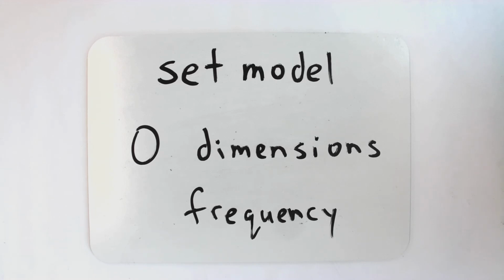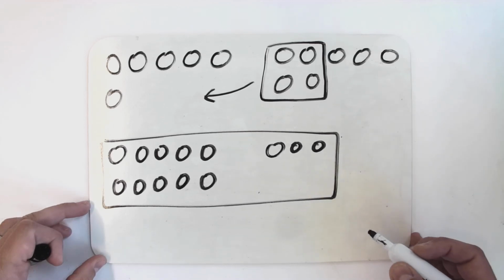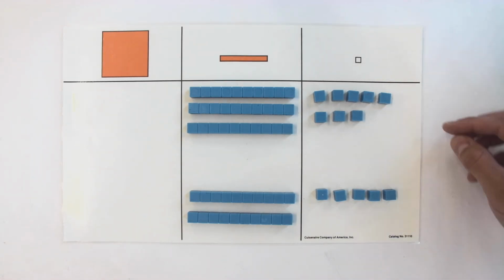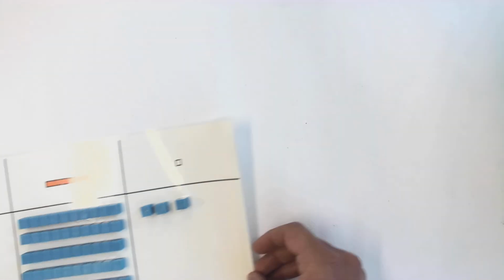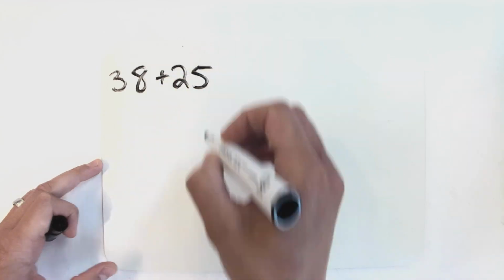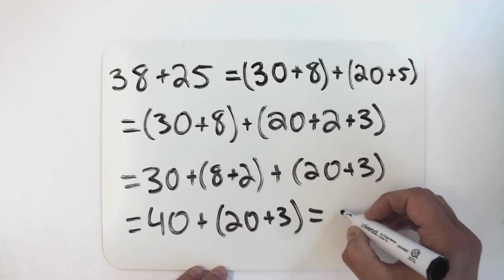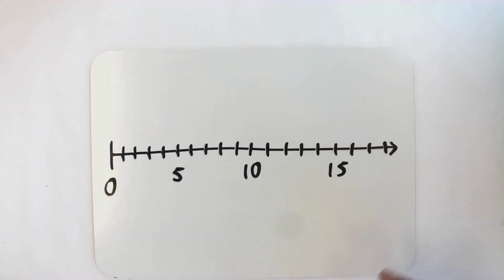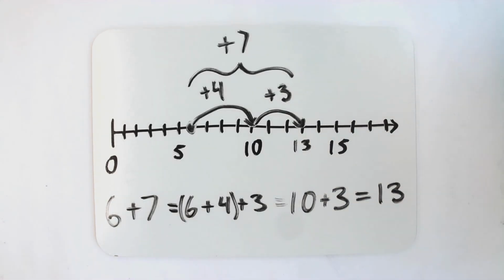CRA Models for Whole Number Addition